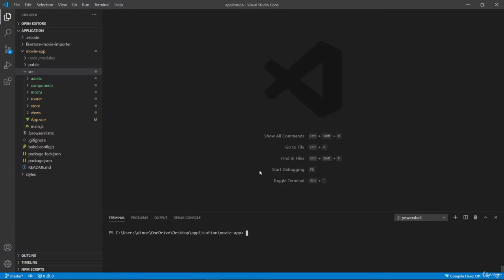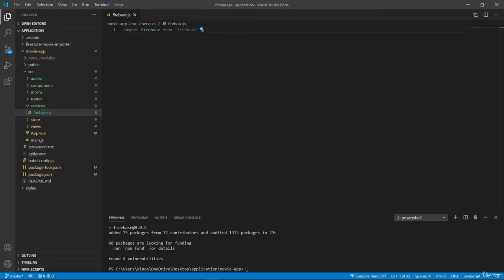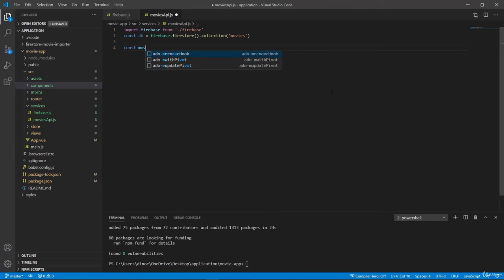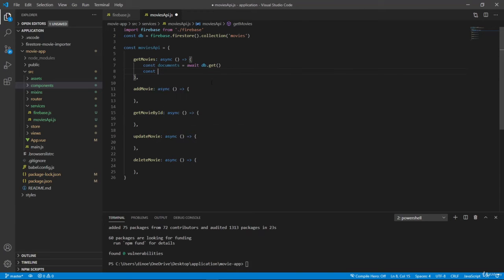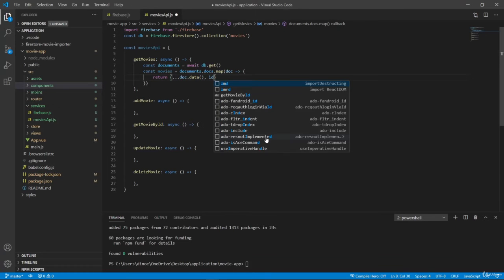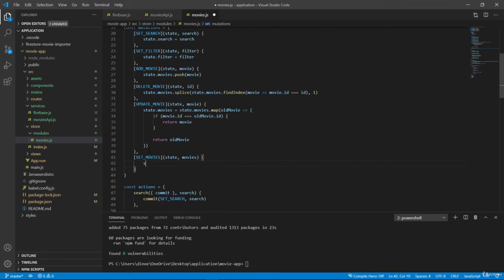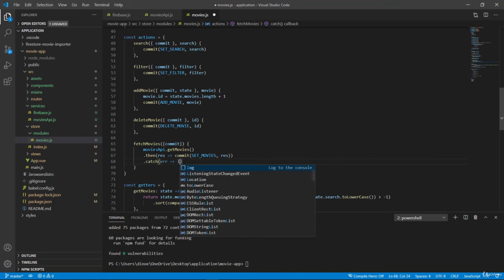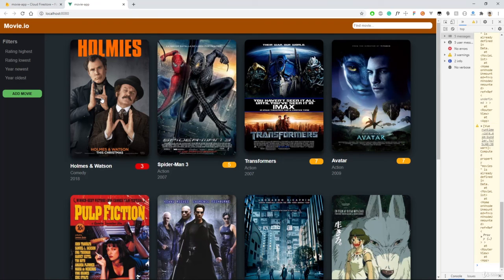4.4 Creating firebase services and movies API